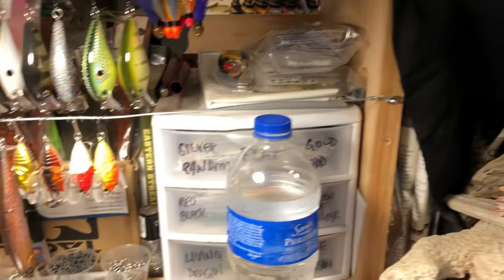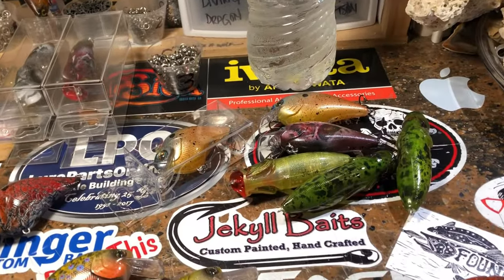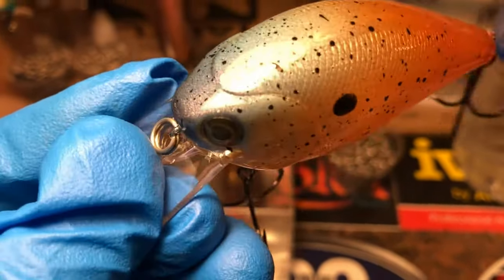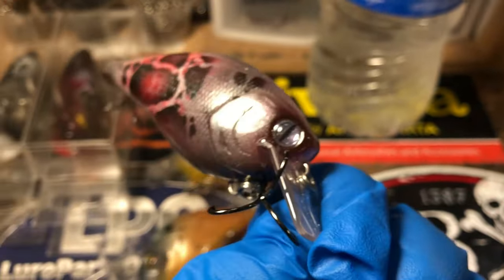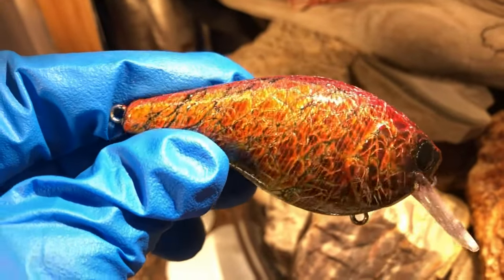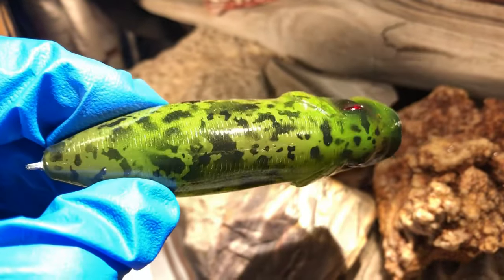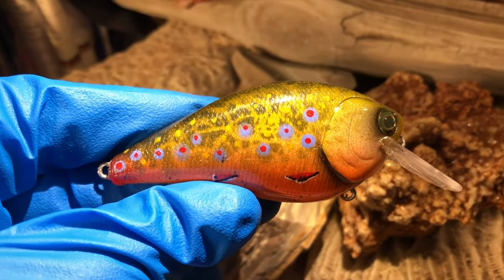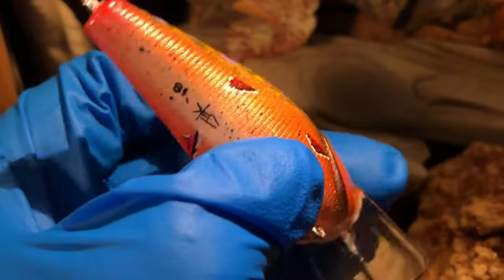"The Sunday Edition" - JBCo. Workshop Update 7/22/18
"buzzkill Blue" and "American Bullfrog" poppers, some red patterns and a Limited Edition "Mature Brook Trout" squarebill set.

As always, thanks for spending a little time with the channel. And apologies on audio, looks like I'll be needing a new camera, sooner than I wanted...
Happy Casting!! - Jen at JBCo.

Outro Track Mix from Jennifer Kravassi "Parallel Lines" CD
instrumental Cuts in "Fear Of Falling" (Track 1)

Respirators:
3M (Large)
3M (Small)